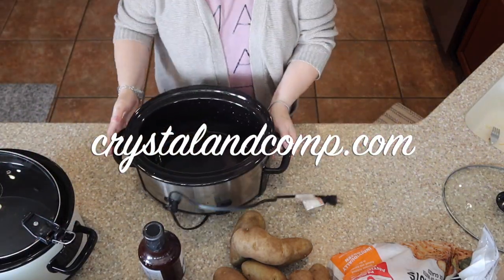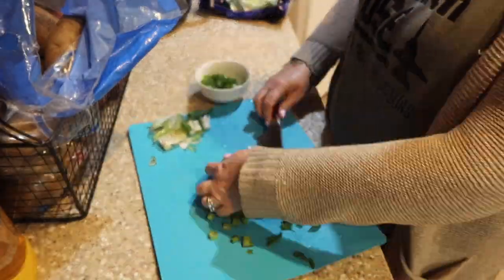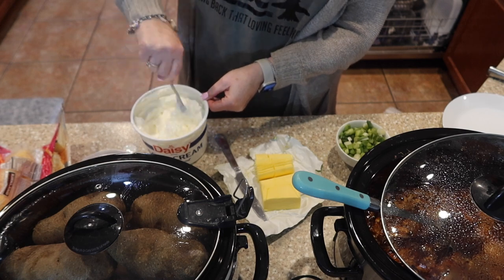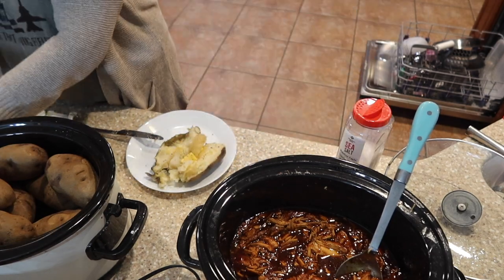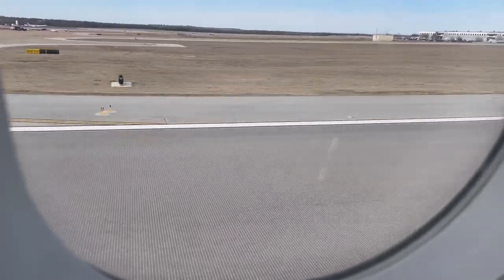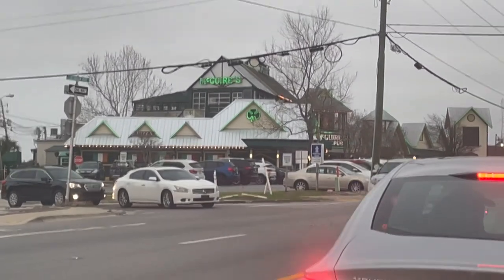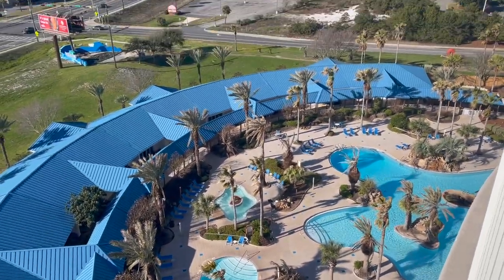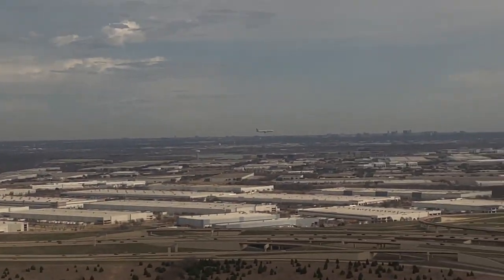Crockpot Stuffed BBQ Chicken Baked Potatoes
In this video I am going to show you how to use two slow cookers to make your dinner. We are making BBQ Chicken Baked Potatoes using up items we bought on our Costco Grocery Haul. This is perfect for busy moms!

I also share with you some footage from my recent business trip to Florida.

About Us:
We are a large blended family with nine kids- eight boys and one girl. My husband just learned about his daughter in 2018 not knowing he conceived her in high school. (Here is her channel We moved to San Antonio, Texas in 2018 to be near her (and my in-laws) after living in the Dallas area. I had lived in DFW all of my life and so had our youngest five kids. We currently have five kiddos still at home ranging in age from 16-6. Our three grown boys live in the DFW area.  Here is the first time we met her in 2018

We have homeschooled since 2012. I have been an online influencer since 2008. I have made a full time income from my blog for about 8 years. I also run an online business with my business partner where we teach bloggers how to grow and run six figure blogs